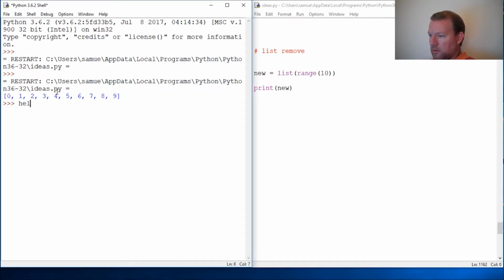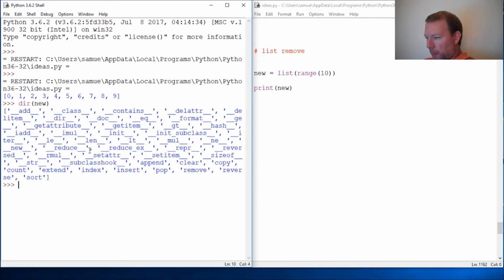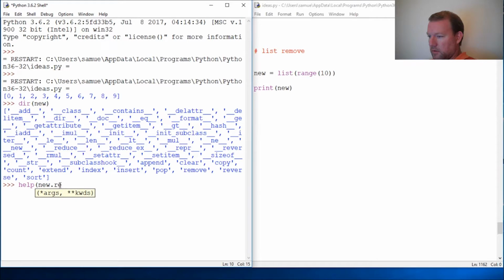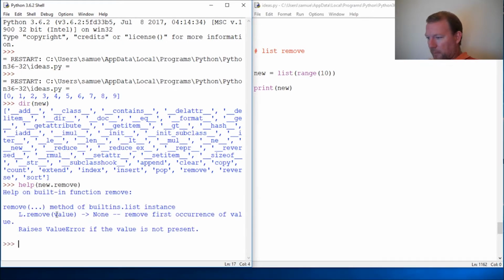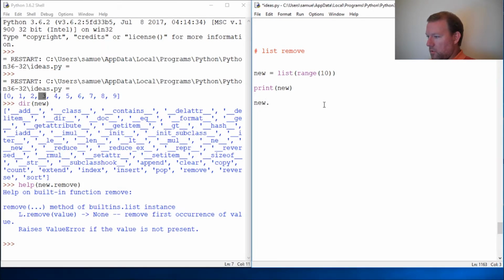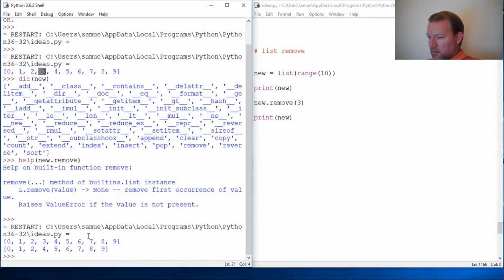Python Basics List Remove Method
Learn how to use the python list remove method